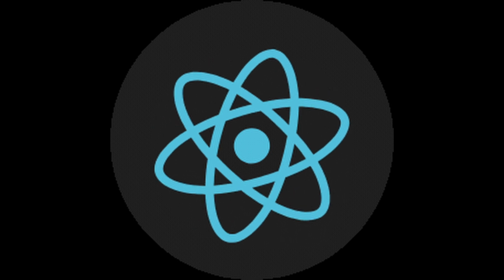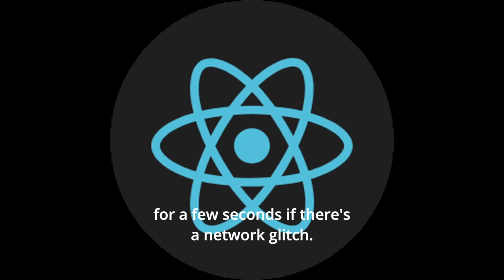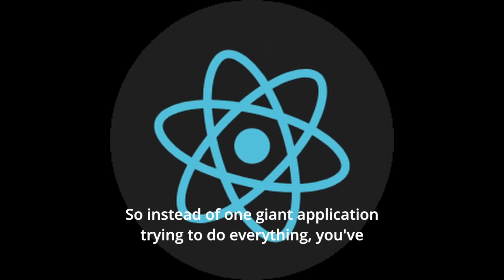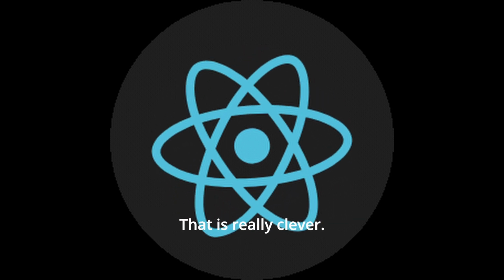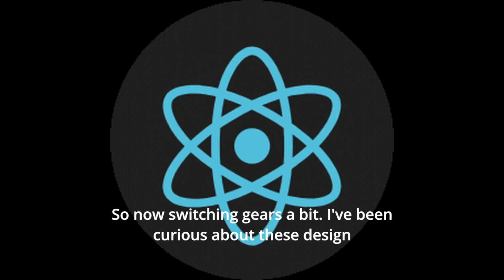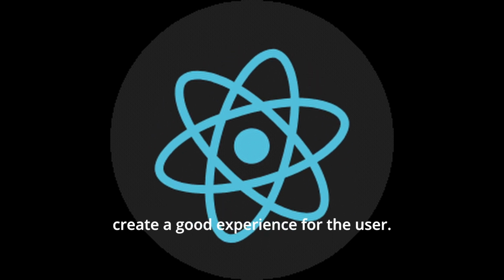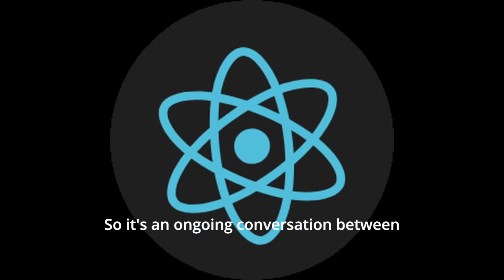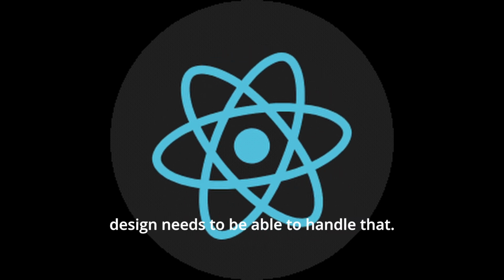Unlock React Mastery: From Microservices to Scalable Systems!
Join us for an insightful deep dive into React and system design, perfect for brushing up before a technical interview! This video covers essential topics like the Virtual DOM, React components, and performance optimization. Learn how to build scalable systems with microservices and design patterns, ensuring your applications are both efficient and user-friendly. With practical examples and a fun, engaging tone, you'll gain the insights needed to excel in your projects and interviews. Dive in, explore the art of elegant software, and get inspired to create amazing web applications!